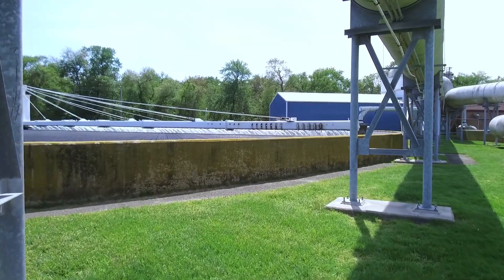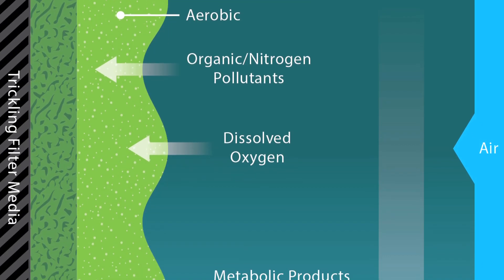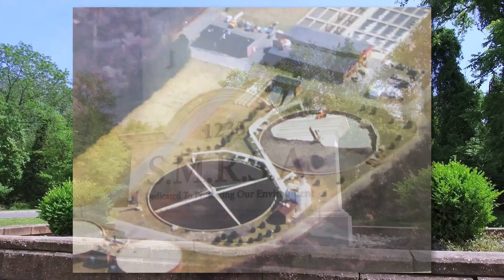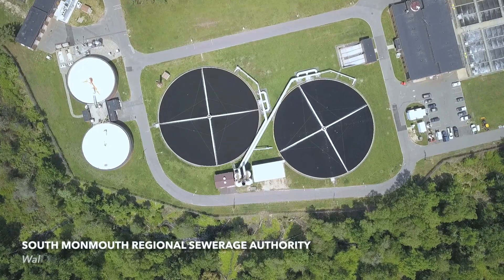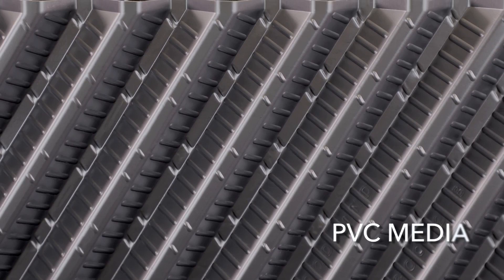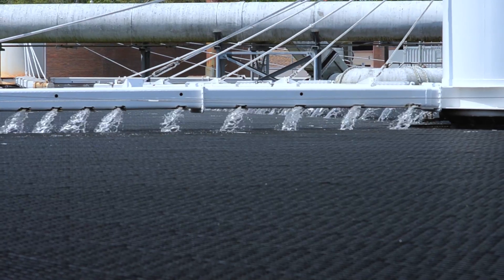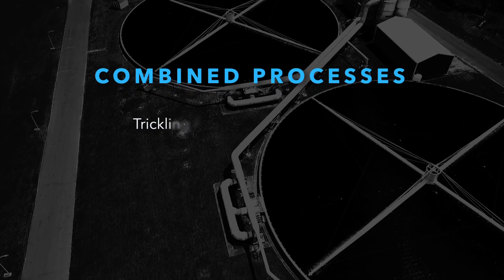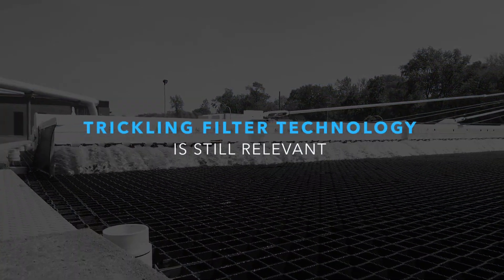Trickling Filter Technology Is Still Relevant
Trickling filter technology has served the biological wastewater treatment industry for over 100 years and will continue to do so for years to come. Learn about how this technology has evolved over the years, and see how it became an integral part of the South Monmouth Regional Sewerage Authority's secondary treatment process.

to learn more about Brentwood trickling filters.